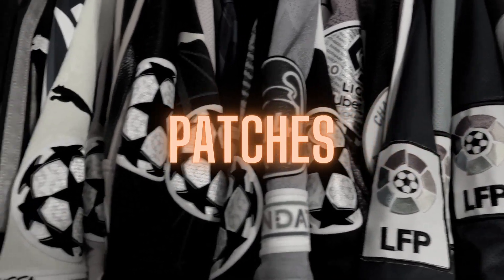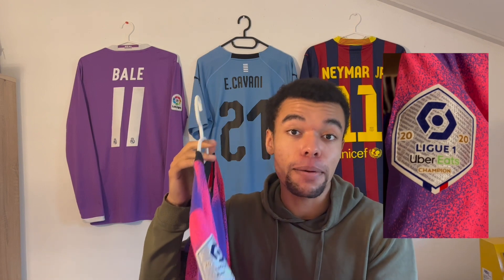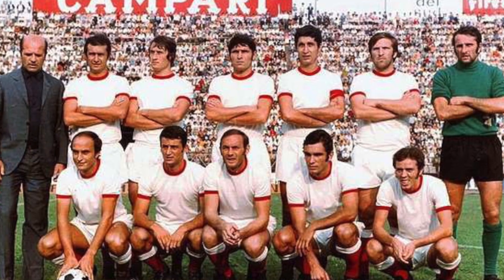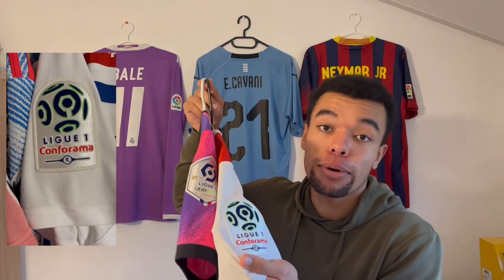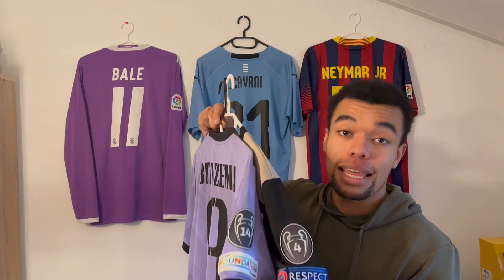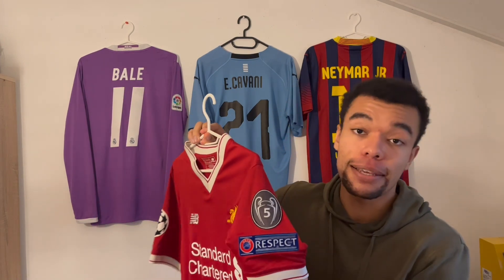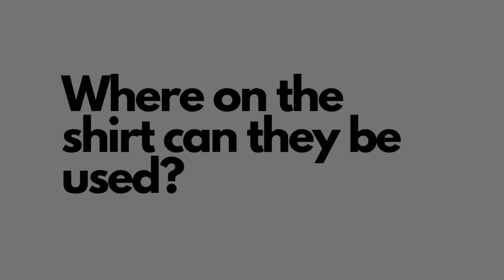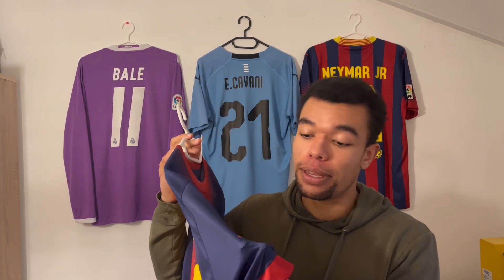PATCHES on FOOTBALL SHIRTS: everything you need to know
Yo guys, I'm back with another video: PATCHES on FOOTBALL SHIRTS: everything you need to know

TIMECODES:
0:00 Intro
0:19 What are patches?
1:56 History of patches
3:04 Types of patches
6:41 Materials used for patches
8:15 Positioning of patches
9:21 Outro